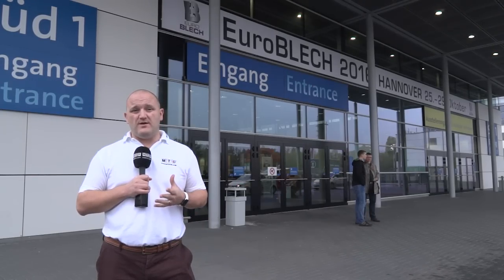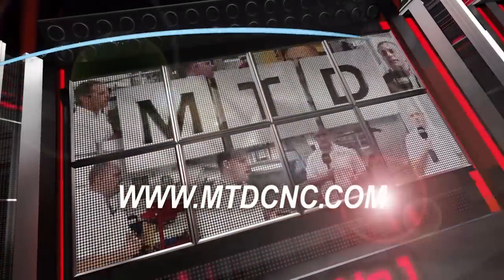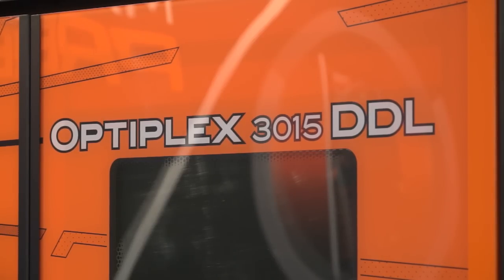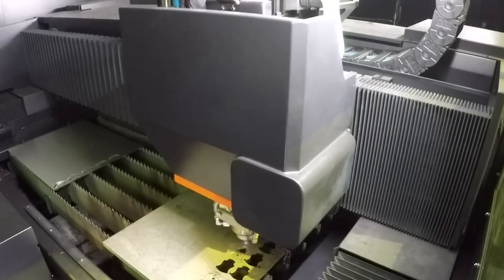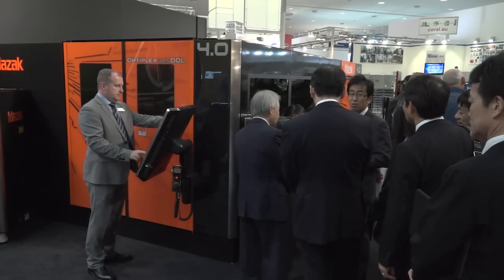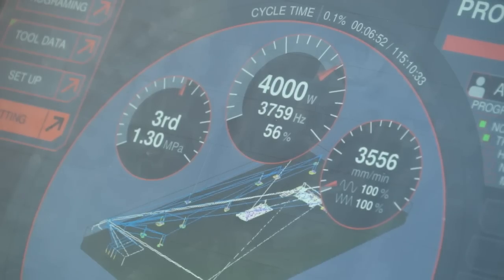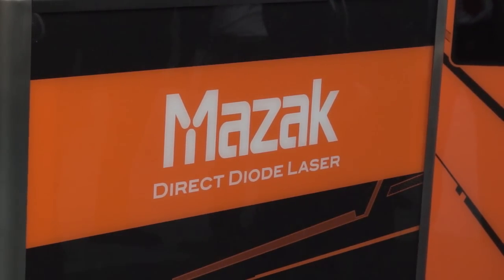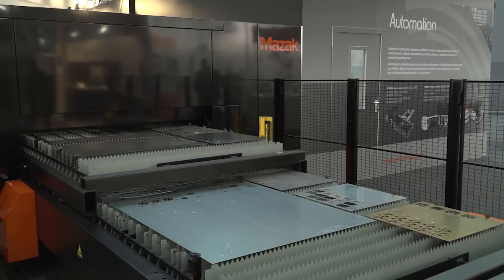NEW DDL Mazak Optiplex 3015 - Wow